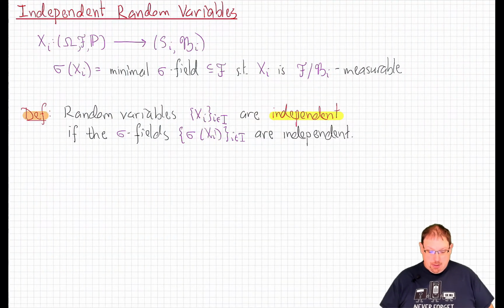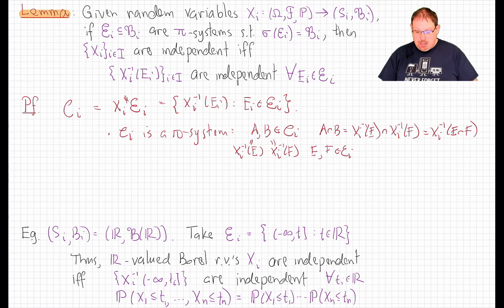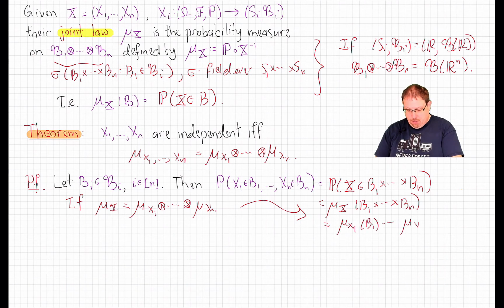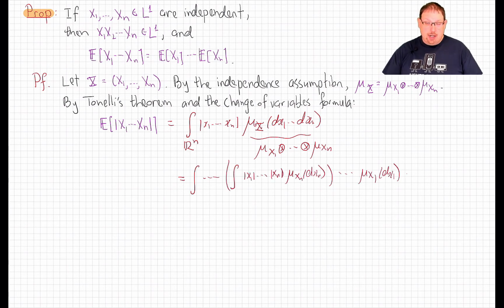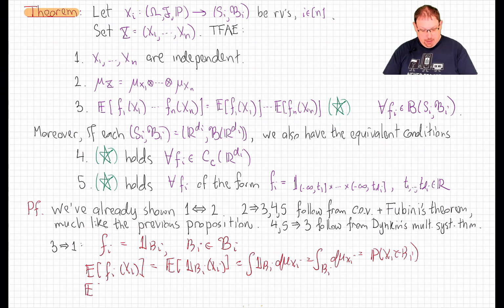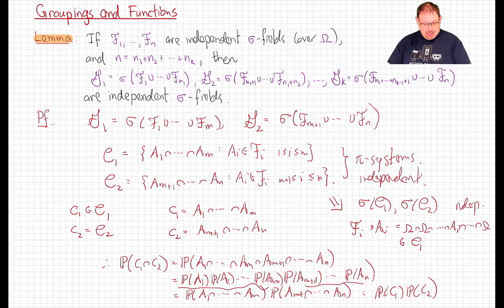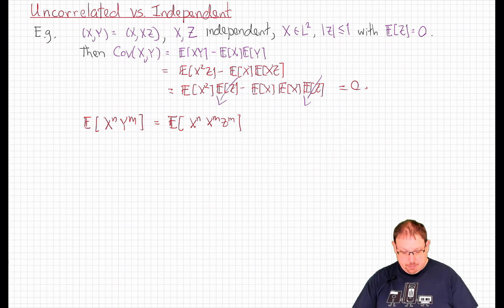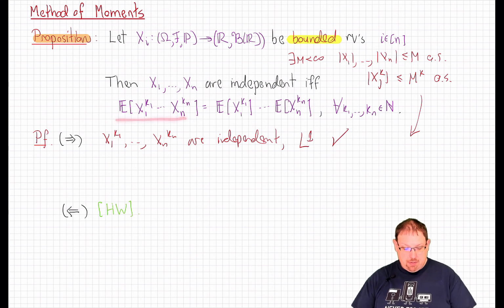15.2 Independent Random Variables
Properties and different characterizations of independence for random variables.